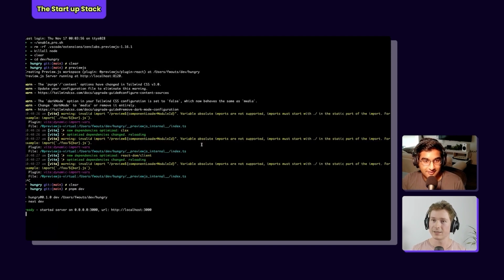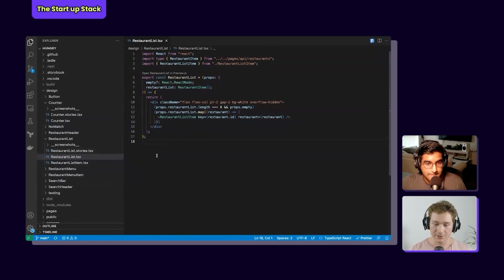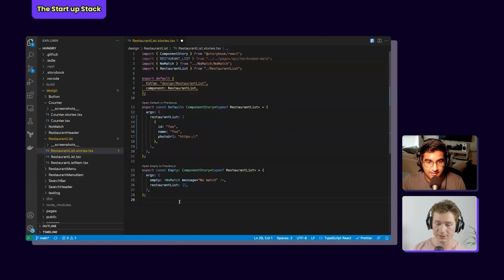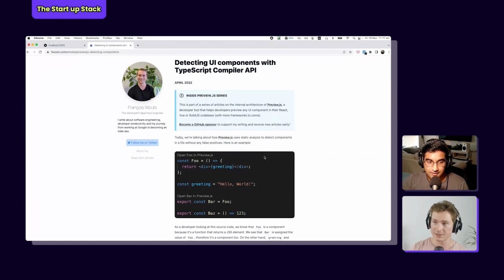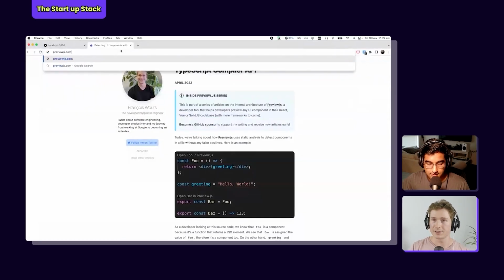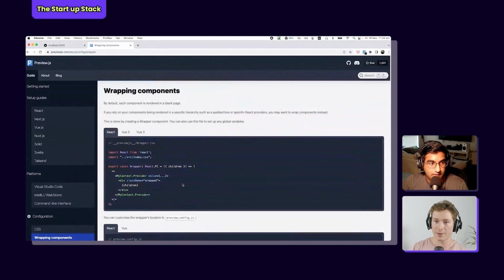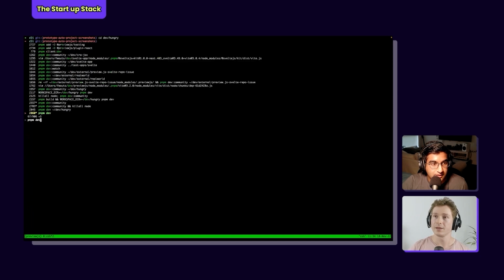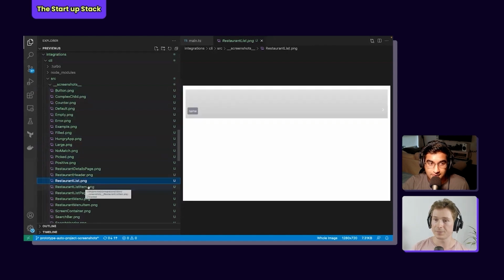Preview React components directly in VsCode??!! "The Startup Stack" Episode 1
Today we interviewed Francois Wouts, the author of popular open source library Preview.js. Preview.js unlocks the ability to preview UI components in your editor, shortening the feedback loop when making UI changes. Unlike something like Storybook, Preview.js requires no setup and they also have a Storybook integration in the works :)

Hope you enjoy the interview!

Looking for a way to monitor your fullstack web-app? Checkout